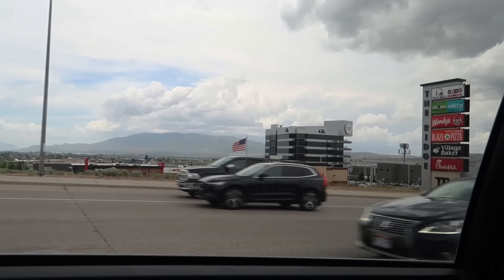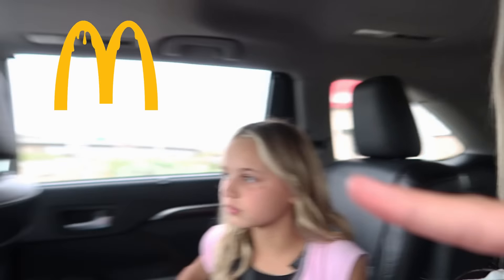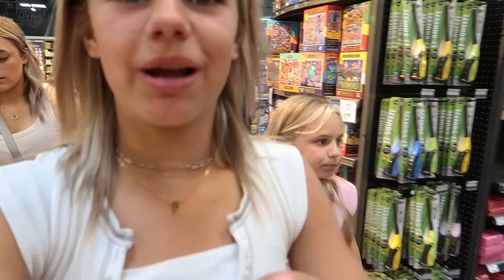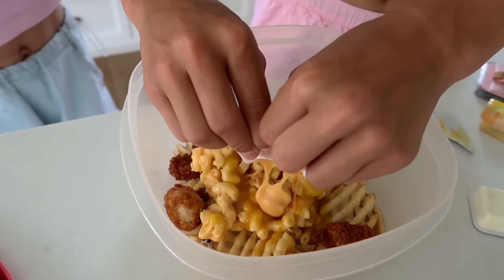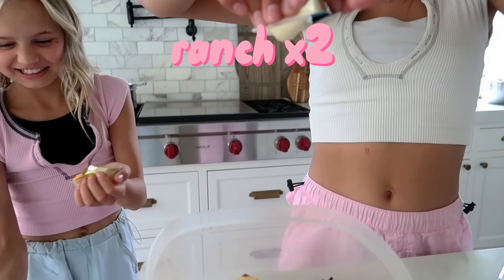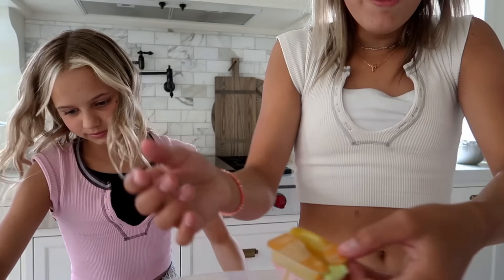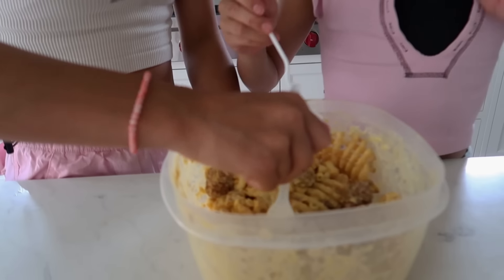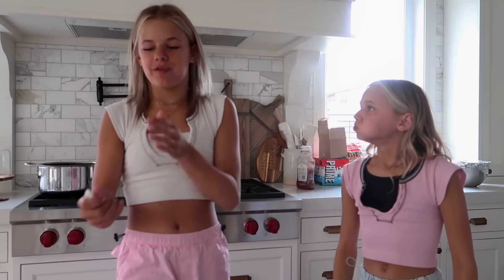Trying Viral TikTok Foods | Reese Paige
Kesley Jade Collections: NEW WEEKLY DROPS NEW WEBSITE CHECK IT OUT

The LeRoys
1881 W Traverse Pkwy Ste E 259

AMAZON STORE water proof Speakers, Color Shampoo, LED lights, Tank Tops, Curling iron, Giant Water bottle, Sweet Sweat,

Check out Our Amazon Store For 2021 Gift Ideas For Christmas. It's basically things my kids got in years past for birthdays and Christmas. Happy Shopping!!

Code: Leroyshanna

PRE WORKOUT LEVEL UP: code: LEROYS10.

Babe Lash Use Code LEROYS

Kiava Workout Clothes: . Use Code LEROYS

Gold Elite Apparel Workout clothes Use Code: LEROYS

Lanyards and Thread Wallets Code Leroys20

Camera's we use:
Canon EOS-R